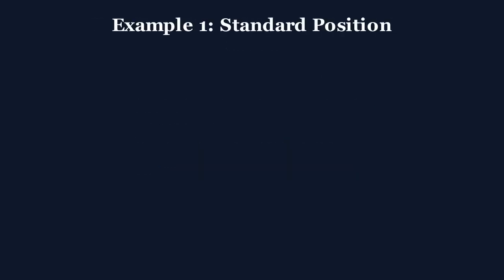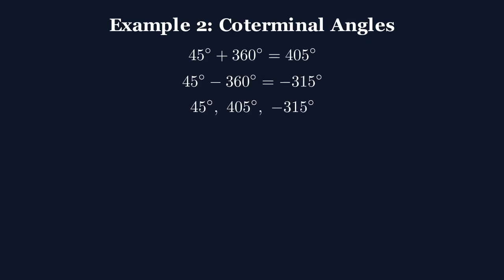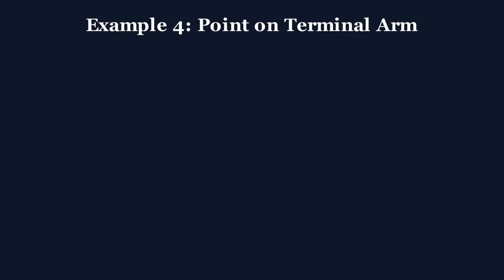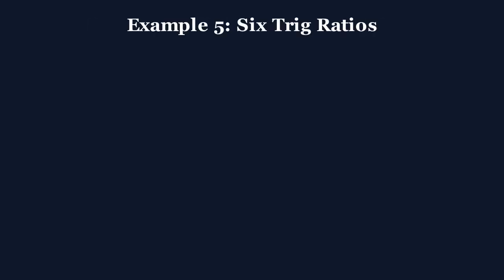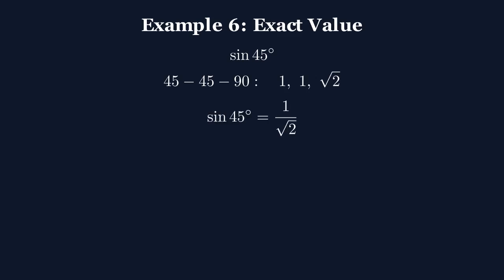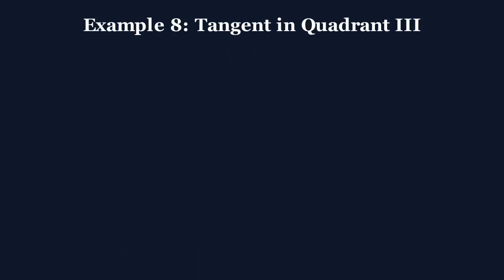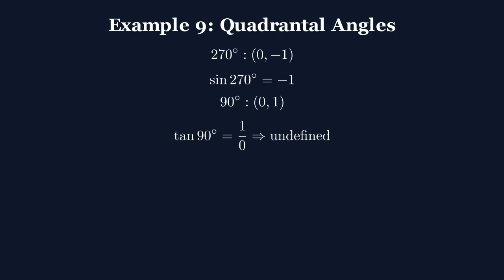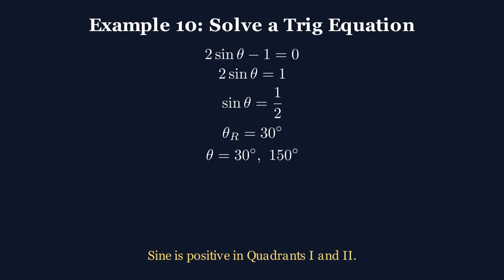Math 20 1 Trigonometric Ratios Worked Examples